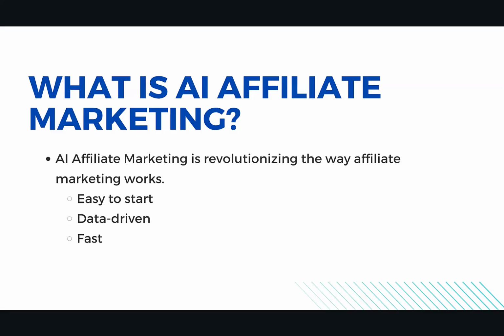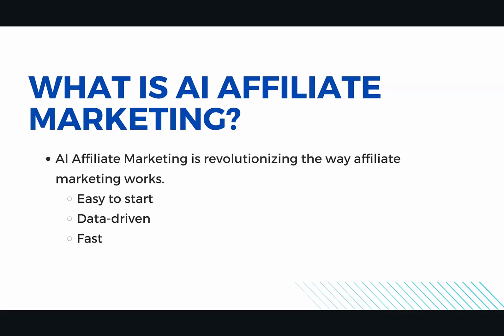INOVATION IN AI - Affiliate Marketing and An Infinity Affiliation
🚀 AI Affiliate Marketing + An Infinity Affiliation™
ACTUALIZING IMAGINATIONS
Discover how to use AI to generate affiliate income, automate your marketing, and build high-converting funnels with An Infinity Affiliation™. Learn the exact strategies used by Russell Brunson and Trey Lewellen to launch and scale online businesses — all in just 30 days!

In this video, you’ll learn how to:
✅ Use AI to create viral content for affiliate marketing
✅ Build automated sales funnels that convert
✅ Launch and scale digital or physical products
✅ Turn your ideas into actualized income with An Infinity Affiliation™

Whether you’re a beginner or a seasoned entrepreneur, this is your guide to leveraging AI + funnels to grow your business faster and smarter.

👉 Join the One Funnel Away Challenge FREE today and choose your track:
📌 Digital/Affiliate Products with Russell Brunson
📌 Physical eCom Products with Trey Lewellen

🔖 Tags / Keywords

✨ Engagement Prompt

🚀 Create High-Converting Ads with AI – Fast & Easy!
Stop wasting time and money on ads that don’t convert. With AI-powered ad creation, you can generate persuasive copy, eye-catching visuals, and optimized campaigns — all in minutes.

In this video, you’ll learn how AI can help you:
✅ Write high-converting ad copy instantly
✅ Design images & videos that grab attention
✅ Optimize campaigns for maximum results
✅ Scale your affiliate or eCom business faster than ever

Whether you’re a beginner or a seasoned marketer, this is your shortcut to smarter, faster, and more effective ads.

👉 Join the One Funnel Away Challenge FREE today and start using AI to create ads that sell:
📌 Affiliate/Digital Products with Russell Brunson
📌 eCom/Physical Products with Trey Lewellen

🔖 Tags / Keywords

✨ Engagement Prompt